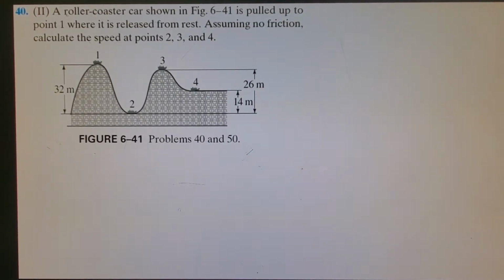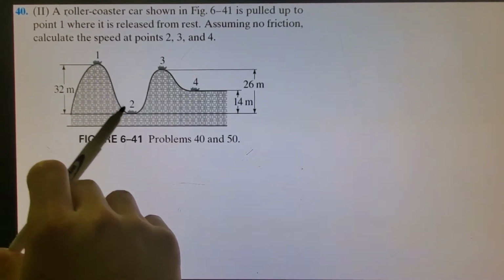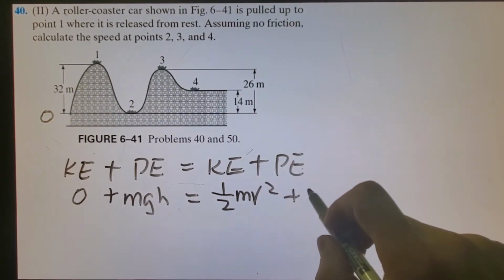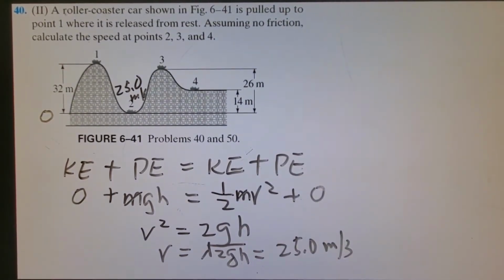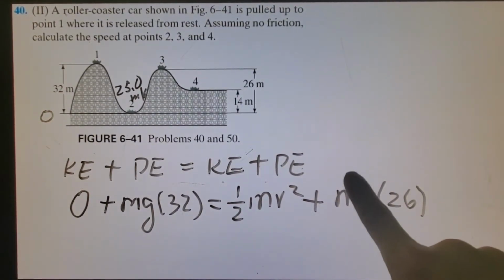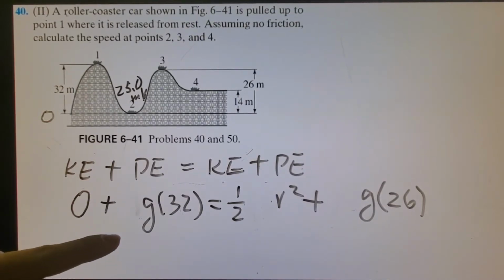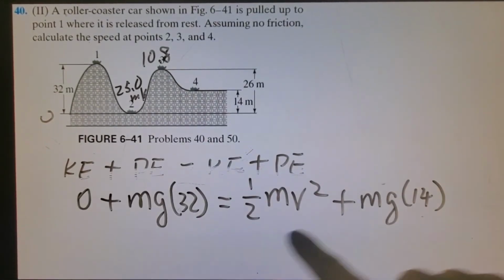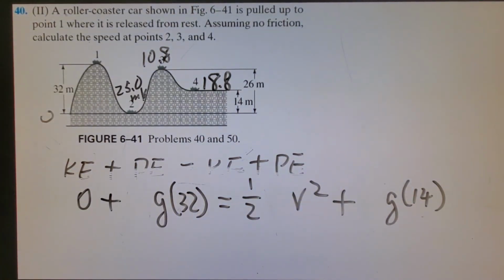PHY113 6 40